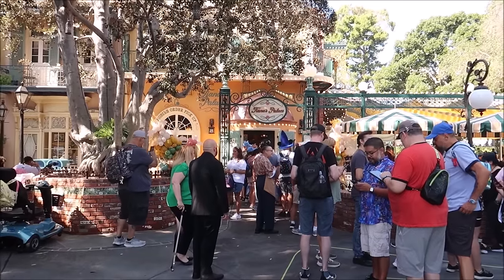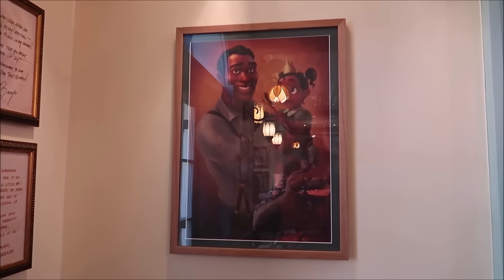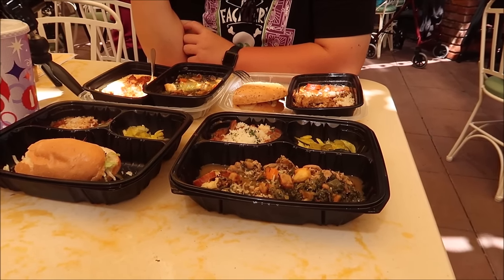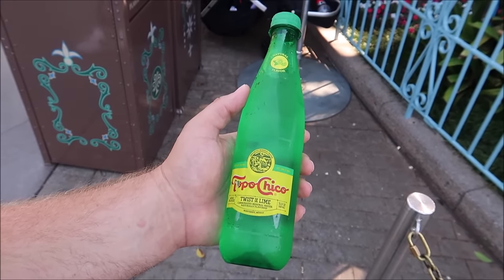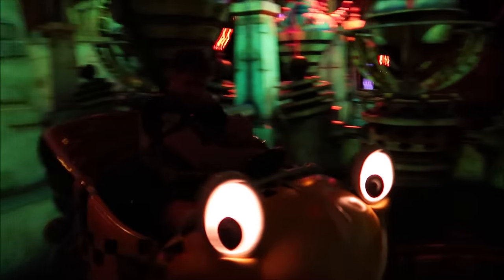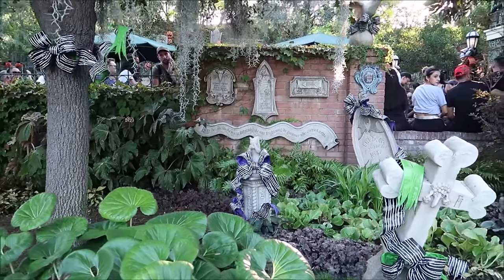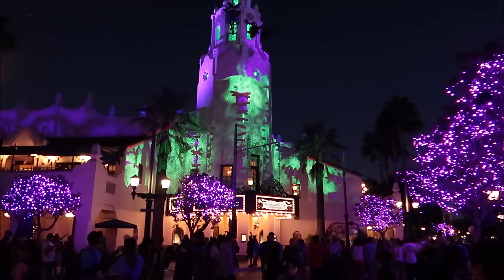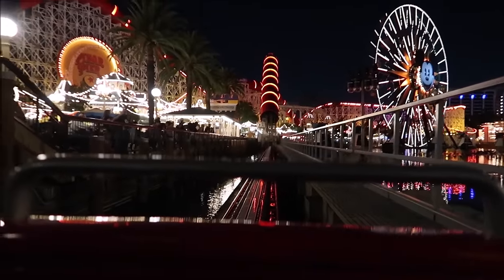Disneyland | NEW Tiana’s Palace Restaurant | Full Review | Gumbo & Beignets | Disneyland Resort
Tiana’s Palace

Mosey on down to Tiana’s Palace where family and friends gather around for a delicious Southern meal inspired by Creole and Cajun cuisine!